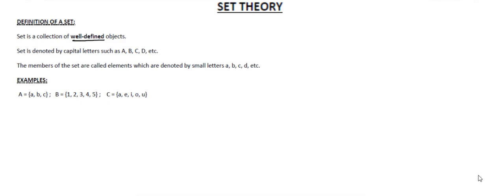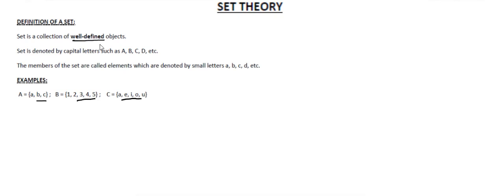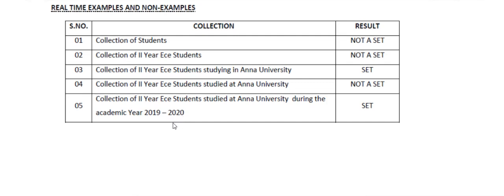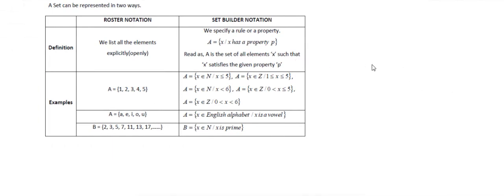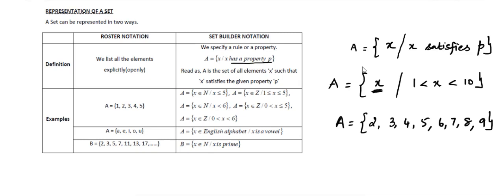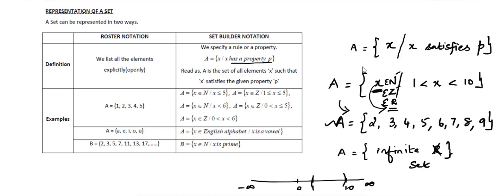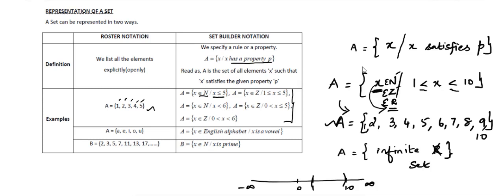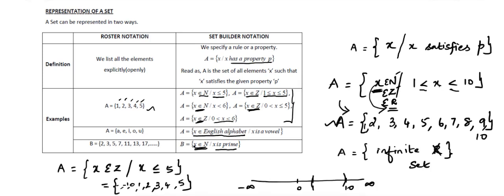01 INTRODUCTION TO SET THEORY